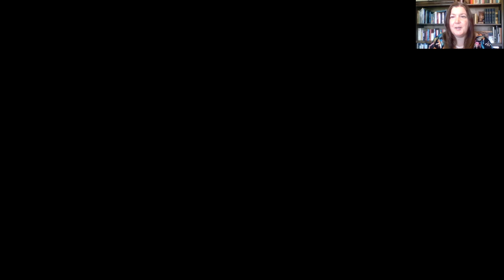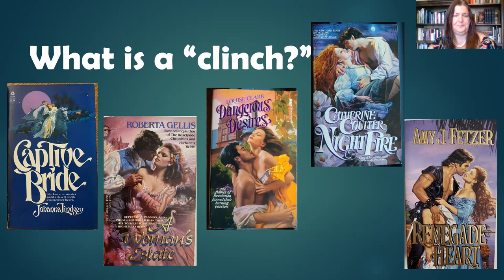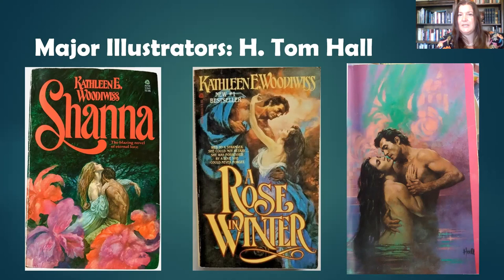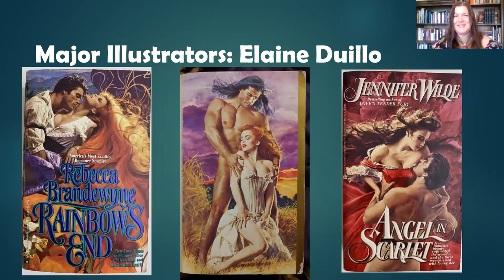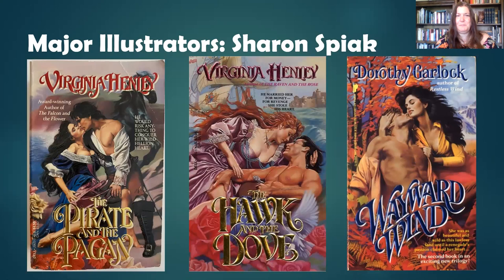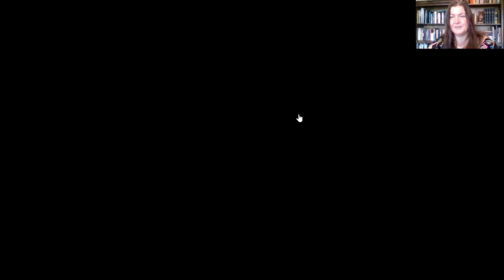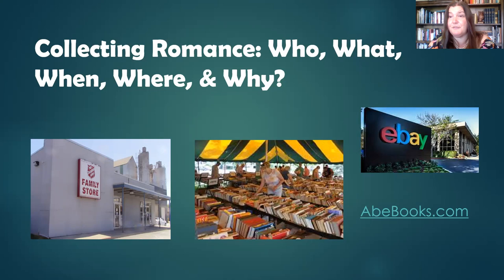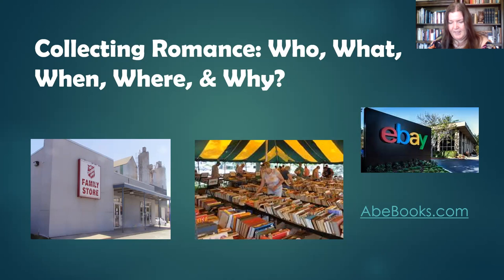The Bruja Professor Presents...The History of Clinch Cover Art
Welcome to the Bruja Professor! Today me and my familiar are joined by Jennifer, from The Art of the Clinch on Twitter, who walks us through the fascinating history of clinch cover art from old school bodice rippers to modern historical romances.

Learn about:
- the history, style, and imagery of the clinch cover
- famous clinch cover models
- problematic covers
- how to start collecting clinch covers

Guest Contributor Bio:
Jennifer, a vintage clinch cover enthusiast and general lover of all things literary and artistic, is a writer, bibliophile, and librarian living in a renovated 1875 farmhouse in central upstate New York. As a life-long resident of the state, she's fascinated by its cultural and material history in rural and small-town life and the way vitality in these areas has ebbed and flowed over the past 300 years. You can often find her exploring forgotten back roads, wandering old cemeteries, and perusing thrift stores, where she finds many cast-off treasures, including clinch covers.

For more witchy takes on literature, the occult, and popular culture, check out my online bruja life: